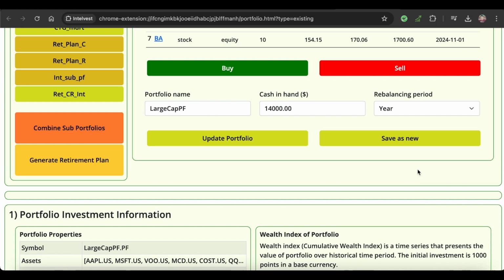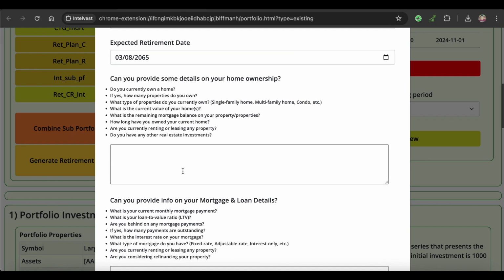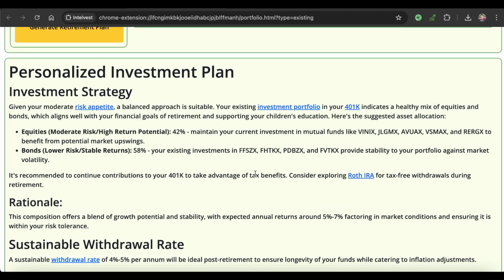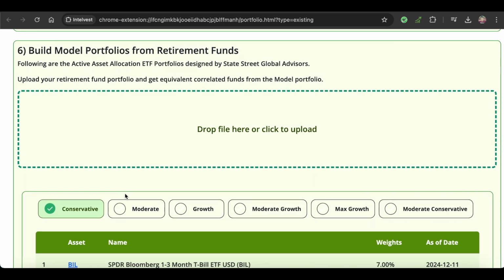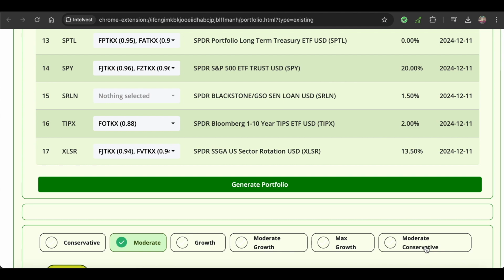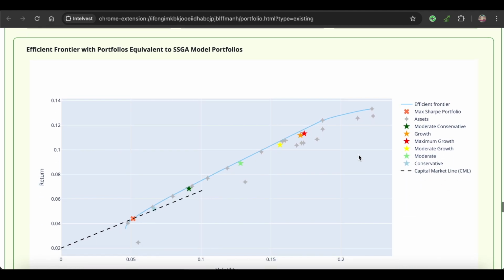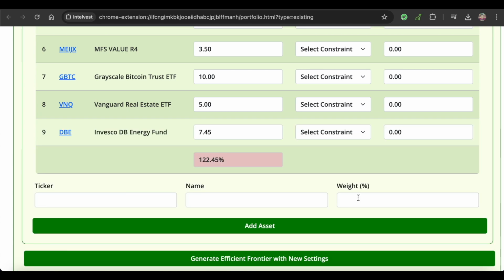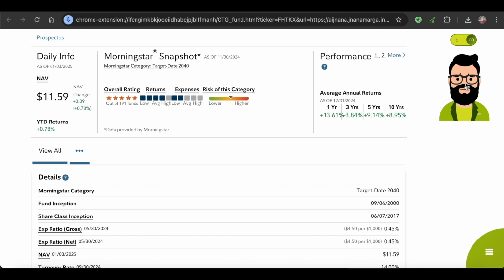Intelvest helps R.I.A use AI to generate Financial Plans and customize portfolios as per client need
Intelvest helps Registered Investment Advisors by providing a tool to very easily work with their clients to develop an personalized investment plan and to manage their clients retirement fund helping them to come up with conservative or moderate portfolio within the context of retirement plan.